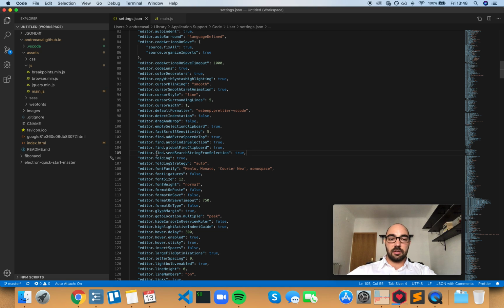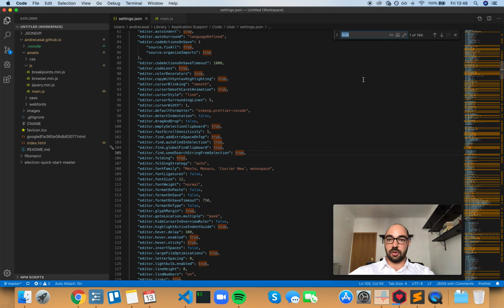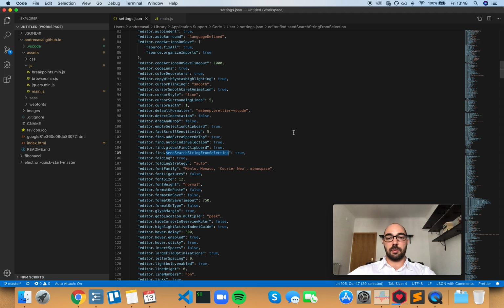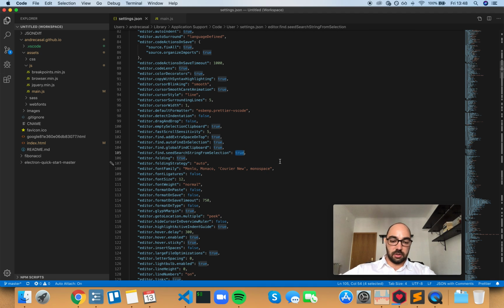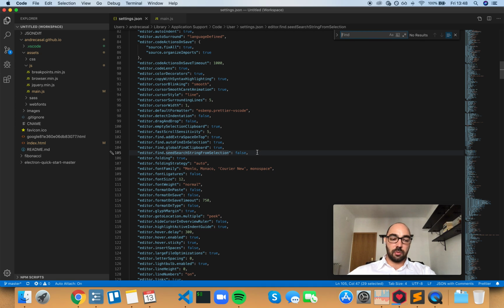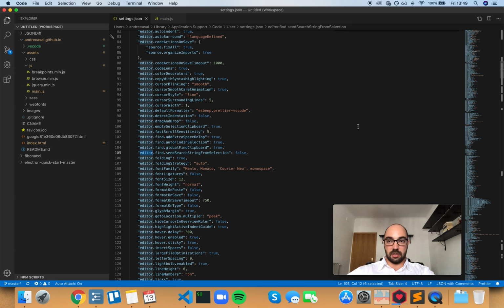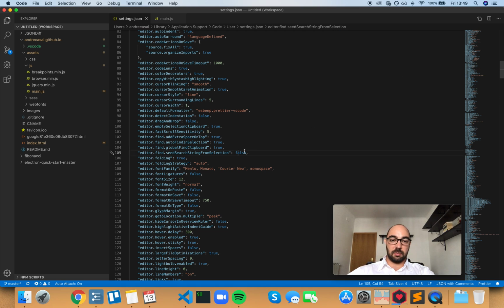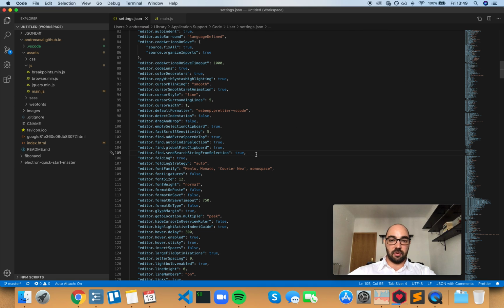VS Code Setting: editor.find.seedSearchStringFromSelection